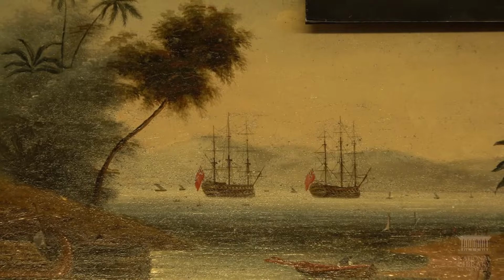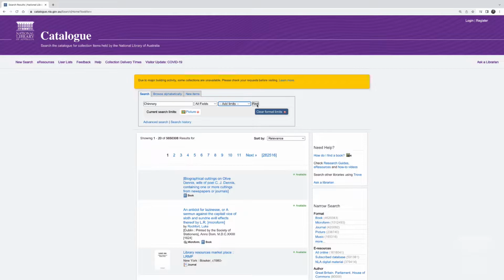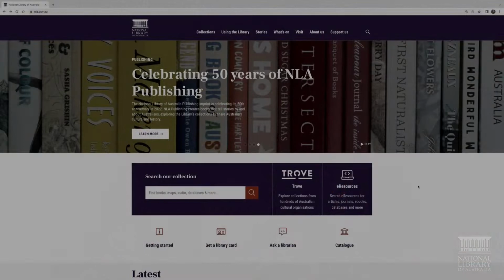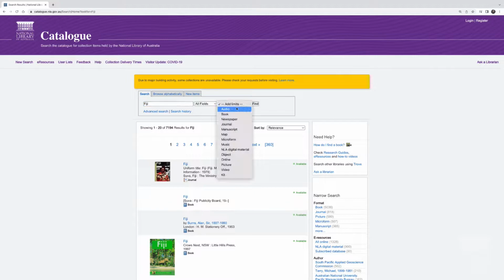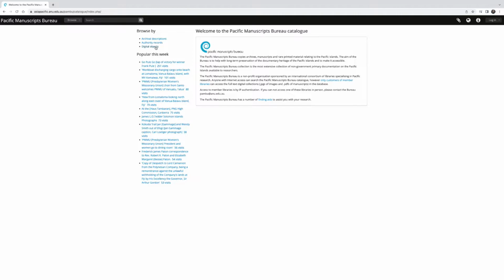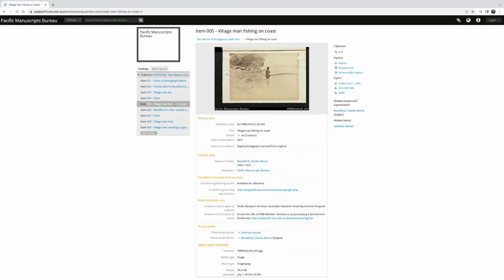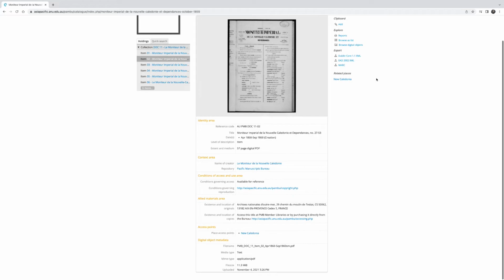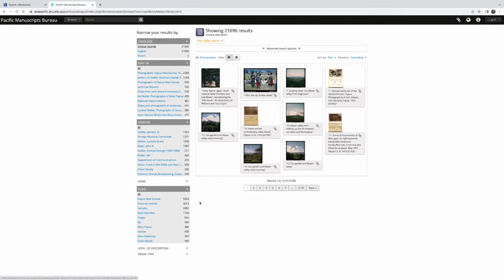Researching the Pacific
The National Library holds a rich and diverse range of documentary materials on the Pacific region, New Zealand and Papua New Guinea.

Delve into our collections with our Research Librarians and find out how to use the National Library to research the Pacific region, including top tips for Pacific region research and pathways into further exploring and using the National Library's resources. The webinar will also include information the Pacific Manuscripts Bureau (PAMBU), a non-profit organisation that facilitates the long-term preservation of the documentary heritage of the Pacific region and makes it accessible for research.

PAMBU is part of the ANU College of Asia and the Pacific.

Contents:
00:00 - Introduction
01:33 - The National Library of Australia's Pacific Collection
01:46 - The Rex Nan Kivell Collection
03:13 - The Chinnery Collection
04:04 - The Spencer Collection
04:40 - Guide to formed collections
05:00 - Finding material in the Catalogue
06:23 - Newspapers and magazines from the Pacific region
08:43 - Indian emigration passes to Fiji
09:24 - Oral History and Folklore Collection - Fijian-Australian Stories
10:29 - Oral History excerpt - Sevuloni Waqatairewa
11:14 - Digital Pasifik
11:42 - Pacific Manuscripts Bureau (PAMBU)
13:36 - How does PAMBU acquire material?
19:03 - How are items preserved by PAMBU?
21:34 - How can people access the records held by PAMBU?
22:36 - Conclusion and Ask a Librarian Service

Resources and collection featured:
[18--]). Watering place at Java in the Streights [i.e. Strait] of Sunda Retrieved October 28, 2022,

Sainson, Louis Auguste de. & Dumont d'Urville, Jules-Sébastien- César. (1833). Maison du chef Lavaka; Tombeau d'un chef; Vue de l'un des
monuments destines a la sepulture de la race royale, Tonga- Tabou.

Stanley, Evan R. & Stanley, Evan R. (1912). Geological sketch map of Woodlark Island (Murua), Papua.
Museum of Victoria. & Chinnery, E. W. Pearson. (1930). Paddling on the river, New Guinea, [between 1930 and 1937].

Spencer, Terence E. T. & Spencer, Margaret. (1953). Passers-by Minj Station, Wahgi Valley, Papua New Guinea, 1954.

Chambers, Thomas. & Parkinson, Sydney. & Parkinson, Sydney. (177-?]). The head of a chief of New Zealand, the face curiously tataoud [i.e. tattooed], or marked, according to their manner.

Pacific Islands Monthly Collection :
(1931). Pacific islands monthly : PIM.

a3e9-6d3c2c65875a%40redis

Waqatairewa, Sevuloni. & Thomas, Thelma. Sevuloni Waqatairewa interviewed by Thelma Thomas for the Fijian Australians oral history project.

Le Moniteur de la Nouvelle Caledonie Noumea: Imprimerie du Gouvernement. 1- 1394, Oct 1859-June 1886 nouvelle-caledonie-noumea-imprimerie-du-gouvernement-1-1394-oct-1859-june- 1886

Two albums of photographs taken during a voyage to and residence in the Solomon Islands from April to October 1886, and additional loose photographs

National Library of Australia Resources:

When you visit our catalogue, you’ll notice that it looks different from what we show in this video. We’ve redeveloped our Catalogue, and it is now more useful and efficient than ever.